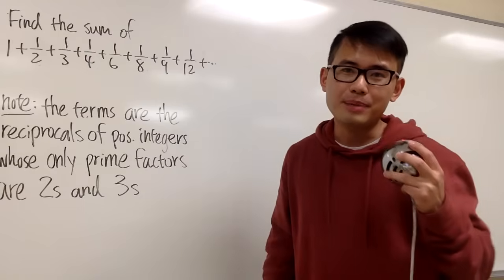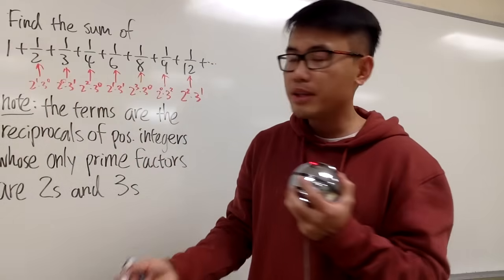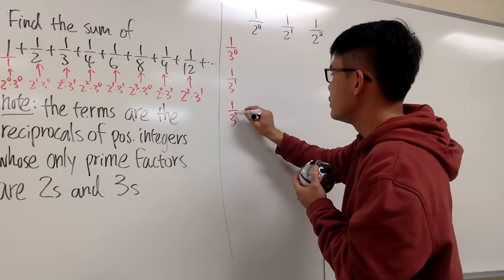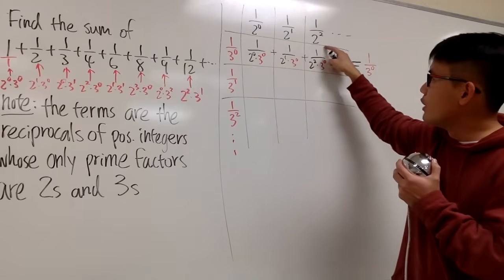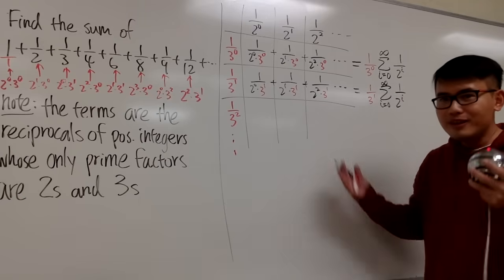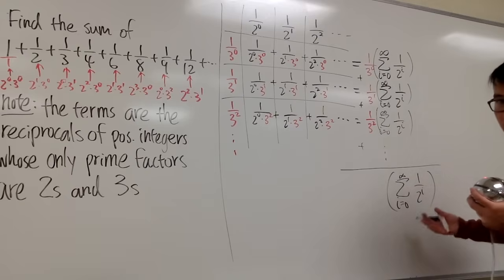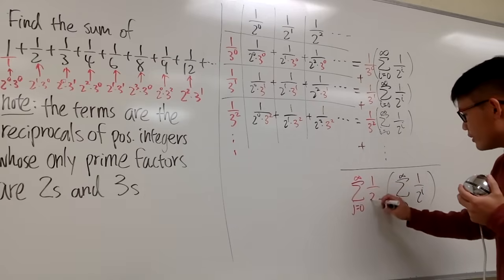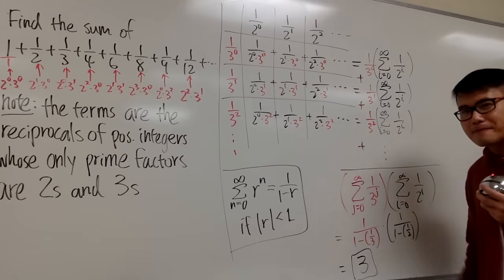Math for fun#11, 1+1/2+1/3+1/4+1/6+1/8+1/9+1/12+...=?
Math for fun, a calculus 2 challenging infinite series 1+1/2+1/3+1/4+1/6+1/8+1/9+1/12+...=? Notice that the denominators are the products of powers of 2's and powers of 3's. The key to solving this sum is to use infinite geometric series and the product of two series.